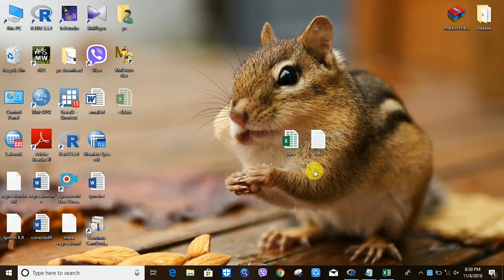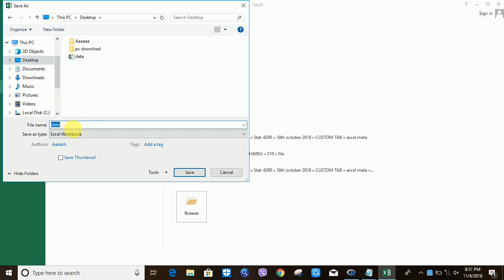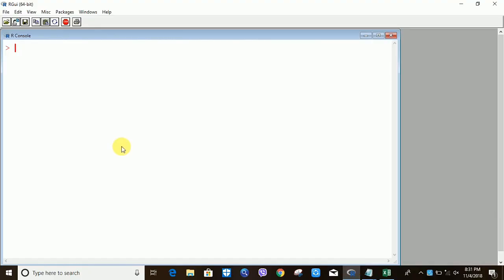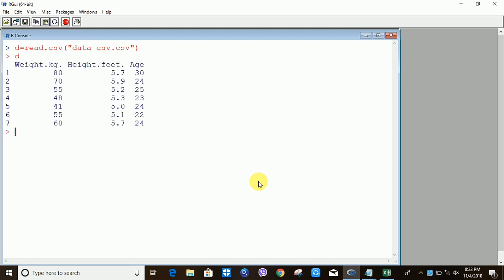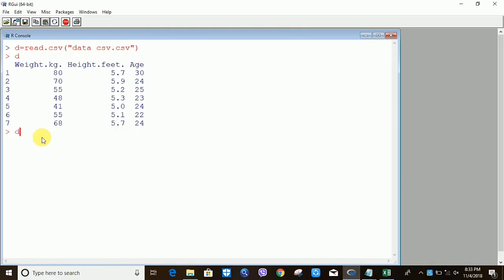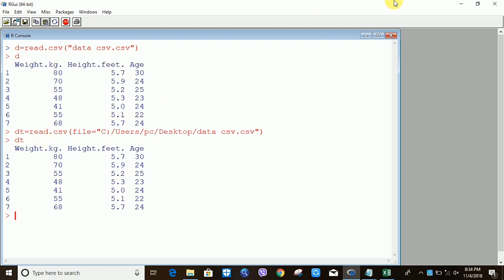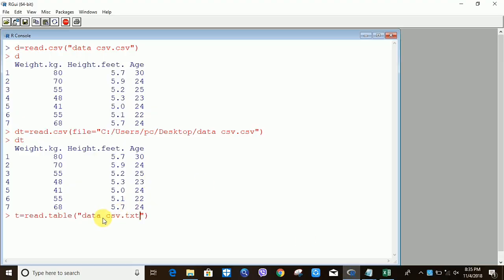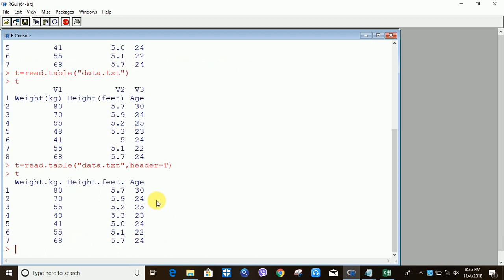How to import data in R | English || by Easy Stat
This is my very first video in YouTube.
In this video you'll learn how to import data in R.
I have used two method for csv file and one for text file.
Generally most of the data can be transformed into csv format. So I have shown that too.